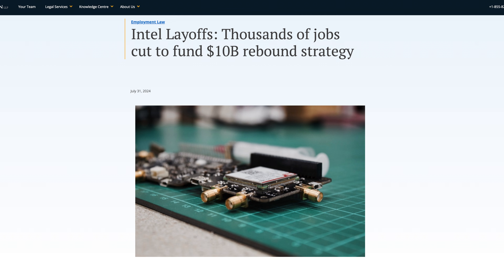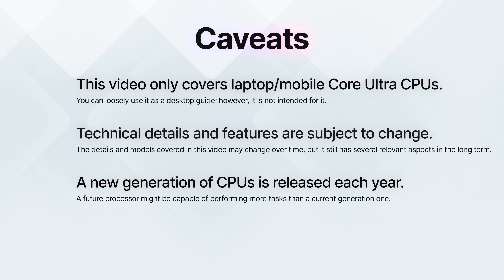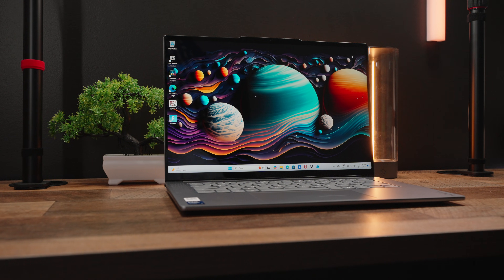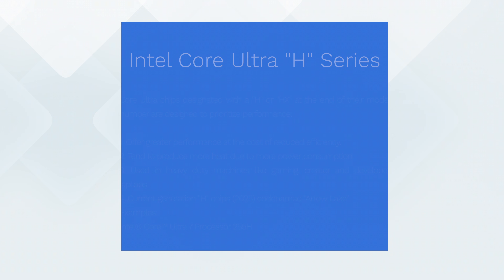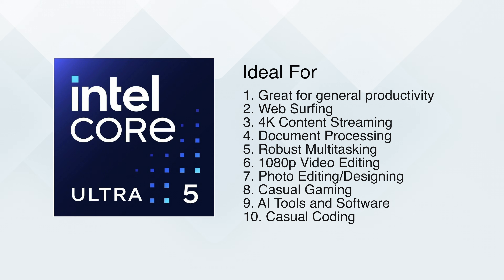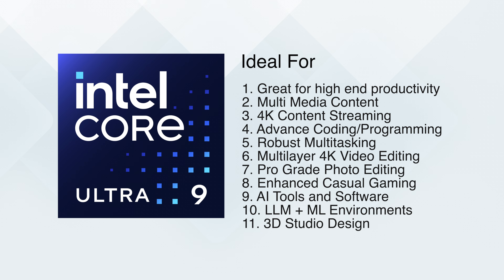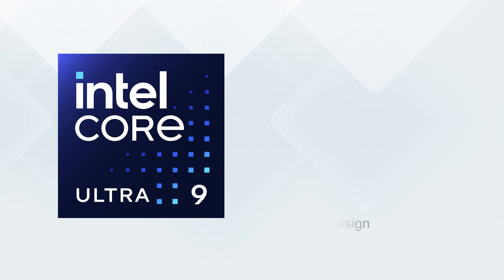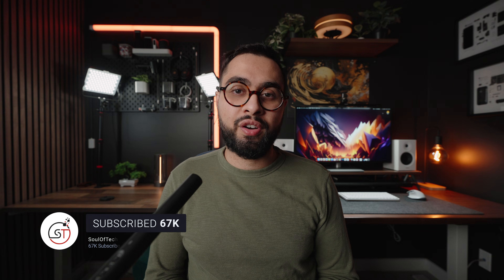Intel Core Ultra Processors Explained (2025): Super Easy Guide!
What is an Intel Core Ultra processor? Core Ultra 5 vs Core Ultra 7 vs Core Ultra 9. This is a super easy and helpful guide that will cover all the basics so you can make an informed decision.

Chapters:
0:00 Introduction and Caveats
1:52 What is Core Ultra?
3:54 Which Core Ultra Should I Get?
7:59 Power Bands
9:04 Summary and Recap

Ikea Bergshult Shelf
Ikea Skadis Pegboard
Eddifier MR4 Speakers
Dawntrees Desk Mat
Obsbot Tiny 2 4K Webcam
Augelight LED Filament Lamp
Godox TL60 RGB LED Tubelight